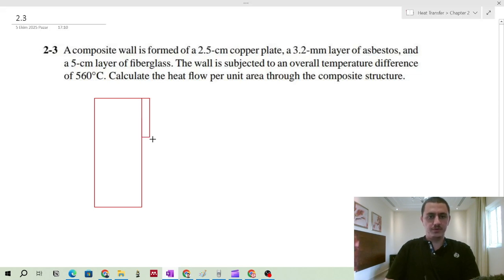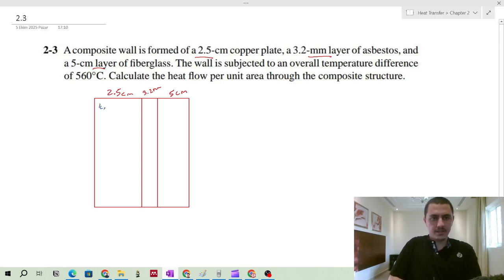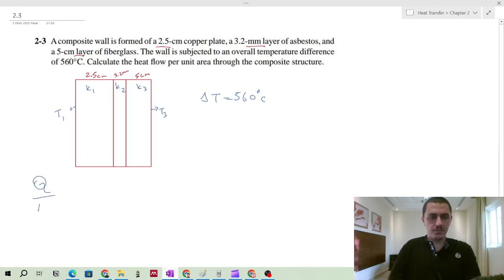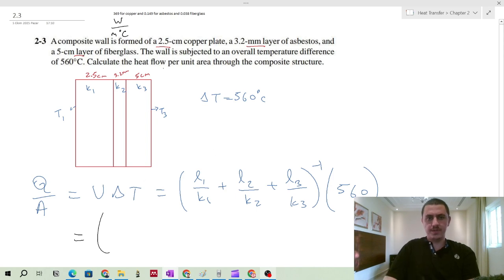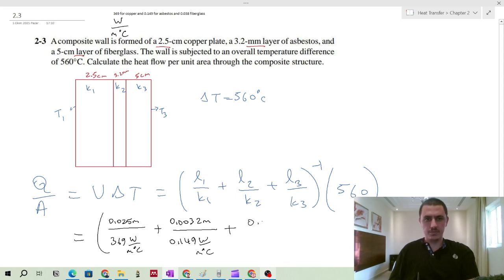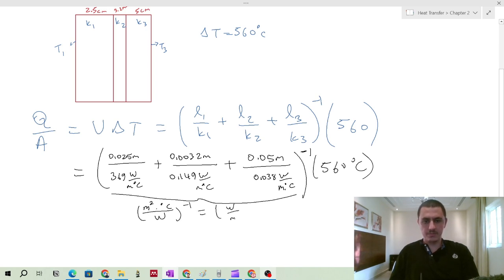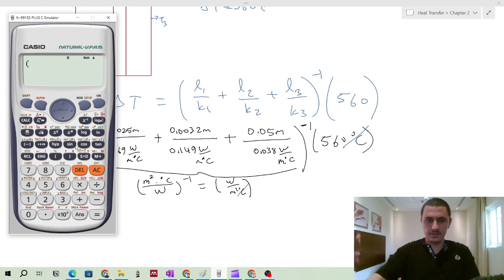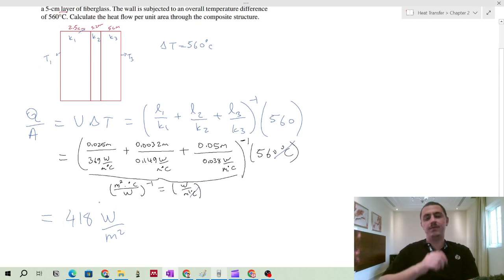#2.2 Heat Transfer | 1D Steady State Heat Conduction and Overall Heat Transfer Coefficient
Heat Transfer | 1D Steady State Heat Conduction and Overall Heat Transfer Coefficient | #2.2

Welcome to the Heat Transfer course series — a complete step-by-step journey through conduction, convection, radiation, and heat exchanger design.
In this playlist, we explore theory and worked examples to help you analyze and design thermal systems confidently — from basic principles to advanced applications.

This course is designed for Mechanical, Chemical, Energy, and Aerospace Engineering students who want to strengthen their fundamentals and problem-solving skills in heat transfer. Each video walks you through detailed derivations, equations, and solved examples that mirror real engineering problems.

1️⃣ Introduction to Heat Transfer
Modes of heat transfer: conduction, convection, and radiation — with dimensional analysis and physical meaning of thermal conductivity.

2️⃣ Steady-State Conduction (1D & 2D)
Plane walls, cylinders, spheres, composite systems, fins, heat sources, insulation, and contact resistance.

3️⃣ Transient (Unsteady-State) Conduction
Lumped-capacity systems, semi-infinite solids, convection boundary conditions, and numerical transient analysis.

4️⃣ Principles of Convection
Laminar and turbulent boundary layers, flow in pipes, friction–heat transfer analogy, and high-speed flow heat transfer.

5️⃣ Forced Convection Correlations
Empirical relations for internal and external flows, crossflow over cylinders and spheres, and liquid-metal heat transfer.

6️⃣ Natural Convection
Free convection on plates, cylinders, spheres, and enclosed spaces; combined free and forced convection systems.

7️⃣ Radiation Heat Transfer
Blackbody and graybody radiation, shape factors, radiation networks, shields, gas radiation, solar and environmental radiation.

8️⃣ Condensation and Boiling
Film condensation, nucleate boiling, critical heat flux, boiling correlations, and heat pipes.

9️⃣ Heat Exchangers
Overall heat-transfer coefficient, LMTD and NTU-effectiveness methods, compact exchangers, fouling, and design considerations.

By the end of this course, you’ll have a clear understanding of heat transfer fundamentals, analytical and empirical modeling, and heat exchanger design techniques used in real-world thermal systems.

🎯 This video series is perfect for:

Mechanical, Chemical, and Energy Engineering undergraduates

Students preparing for Heat Transfer exams and finals

Anyone aiming to master problem-solving and design in thermal sciences